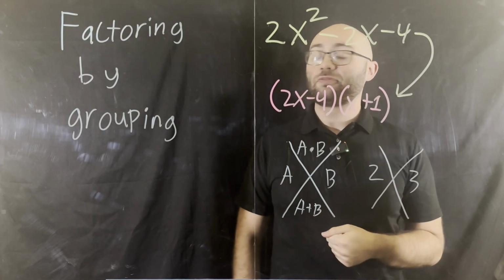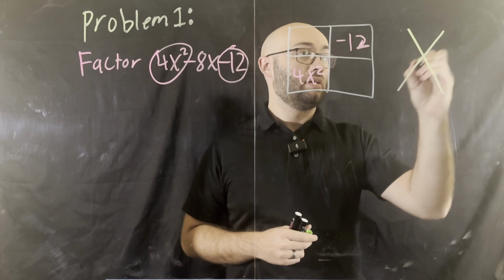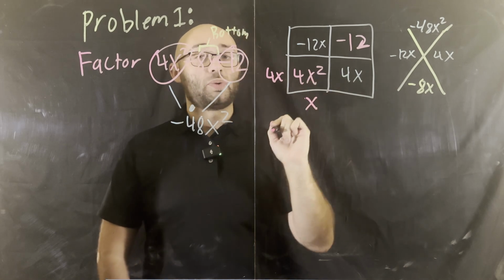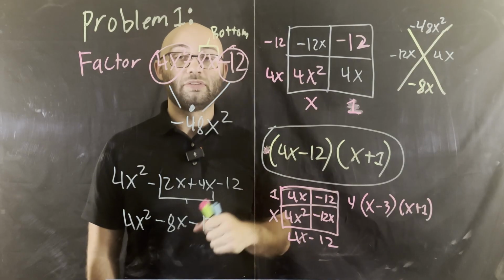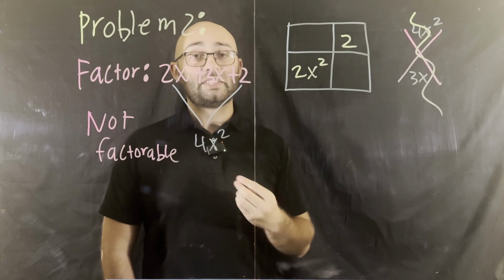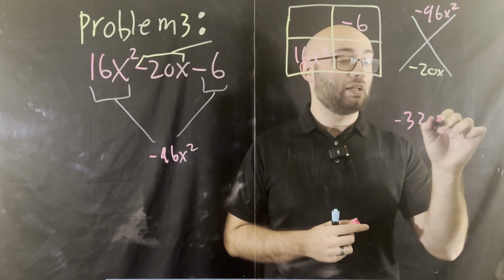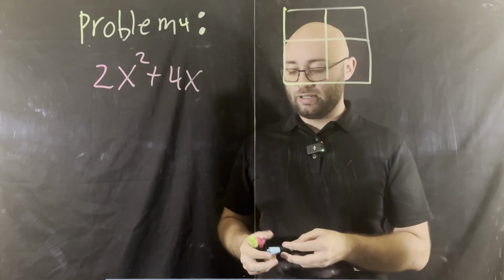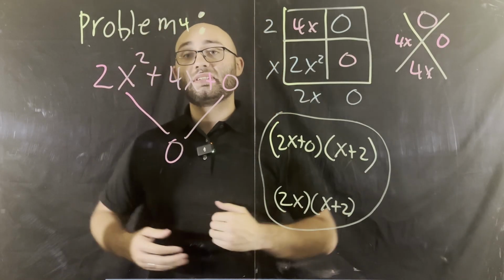Factoring by Grouping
Welcome to the easy way of factoring! Don't forget to check out my distributive property video if you don't know how to use generic rectangles.